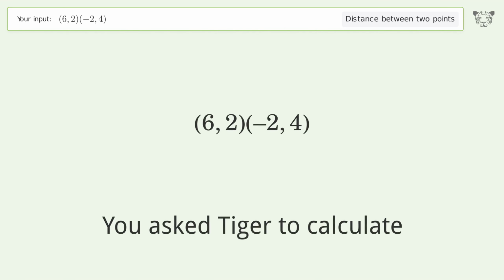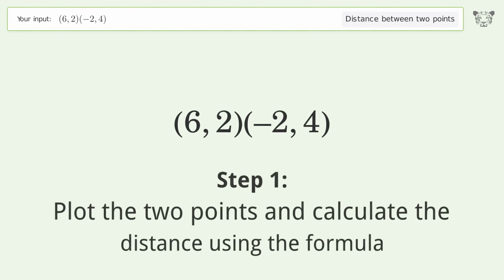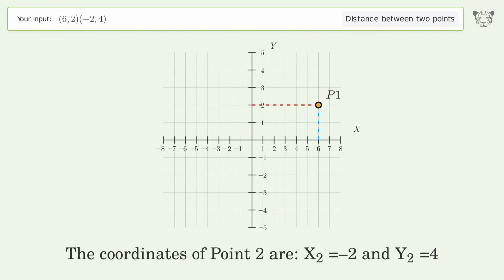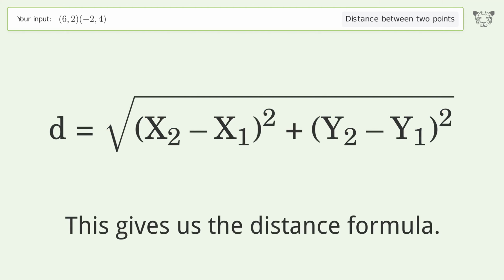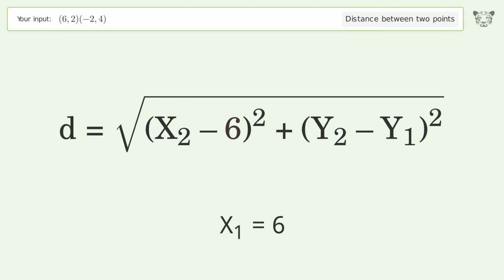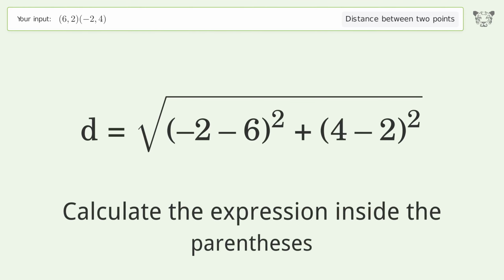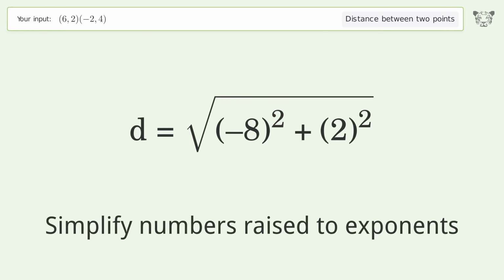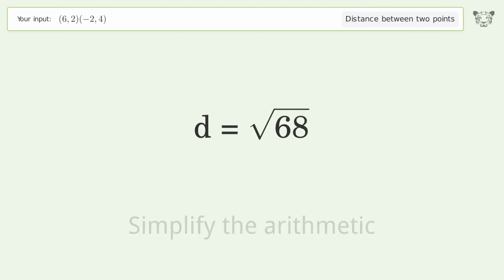Find the distance between two points p1 (6,2) and p2 (-2,4): Step-by-Step Video Solution